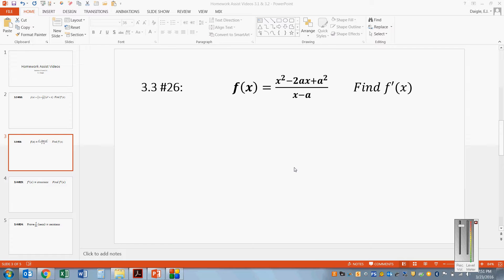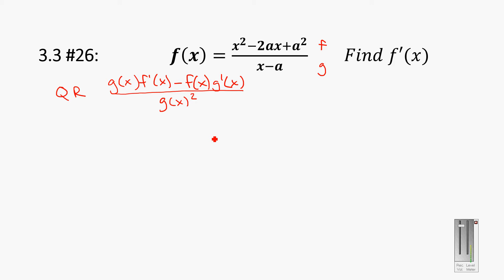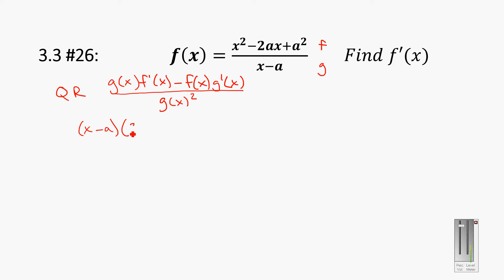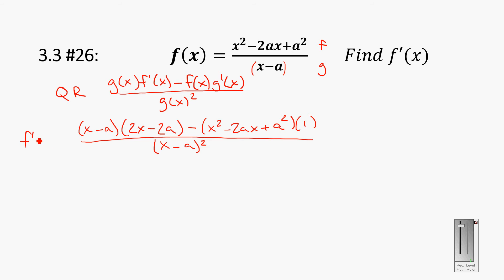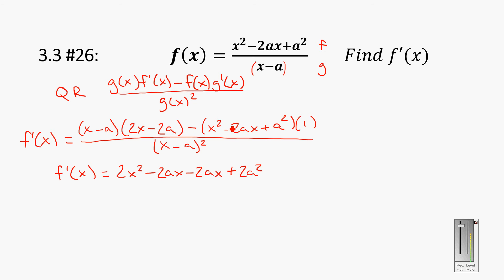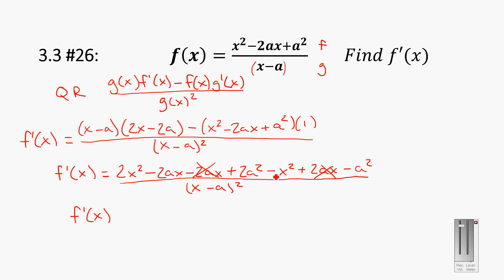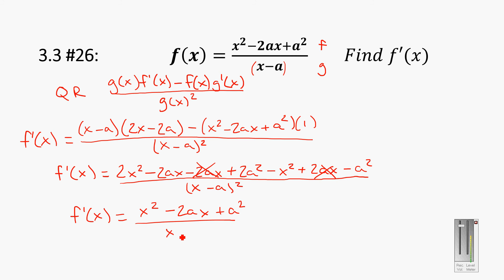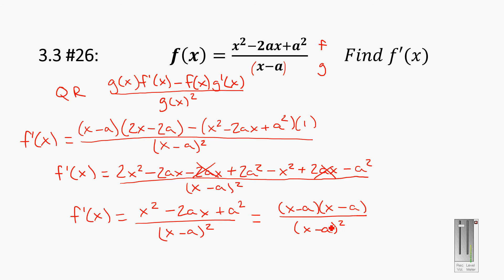Calculus 1 - Section 3 3 #26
Sample Homework solutions from the problem sets 3.3 and 3.4